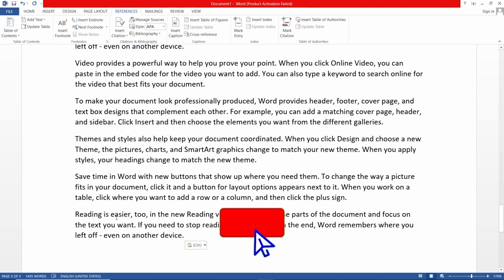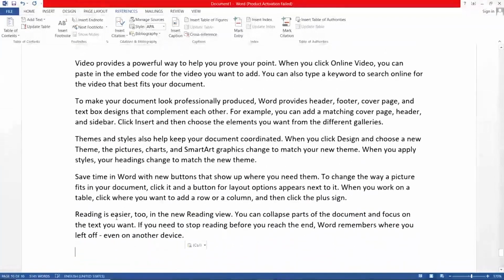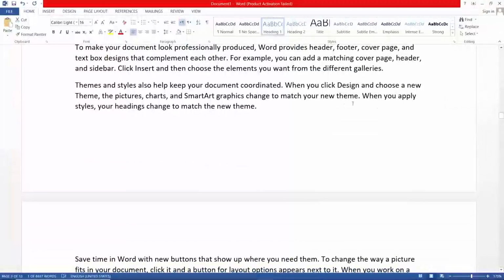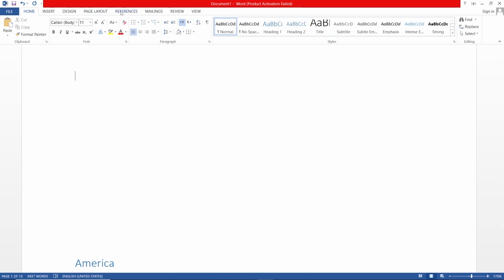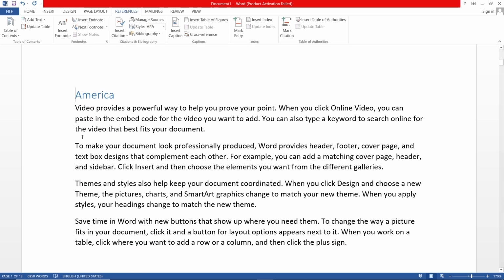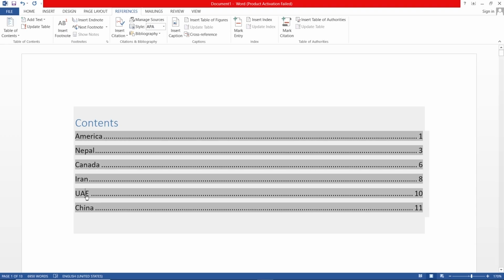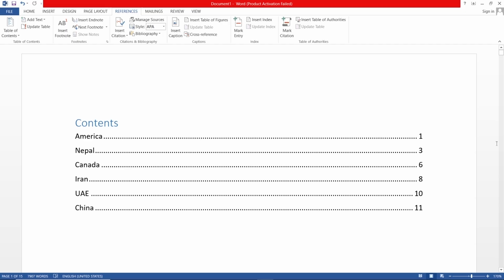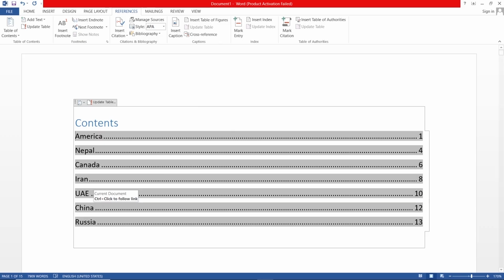MS word for beginners | table of contents in MS word | class 08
Hi there, in this tutorial we are going to learn class 08 of MS word for beginners, in which we will try to learn about references, in which I will teach you table of contents in MS word, which is so much use full to find lesson name.